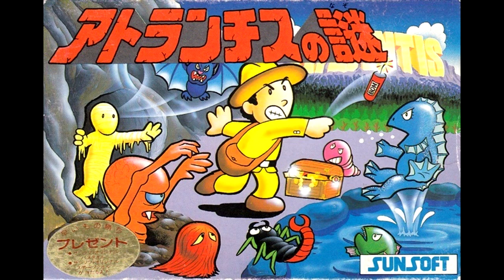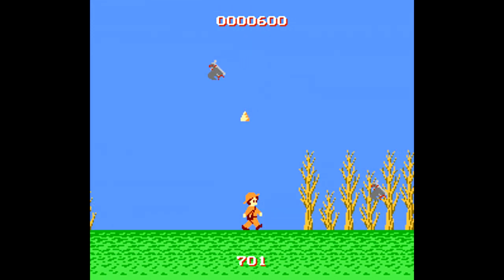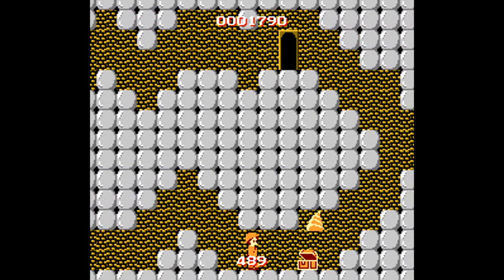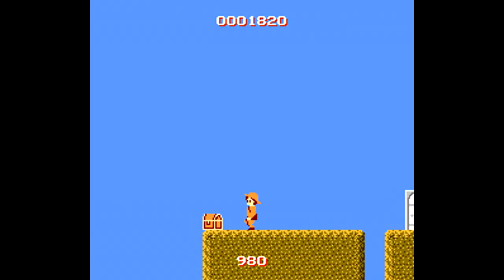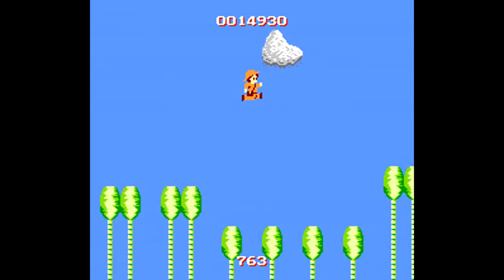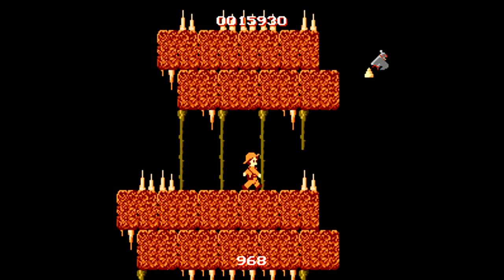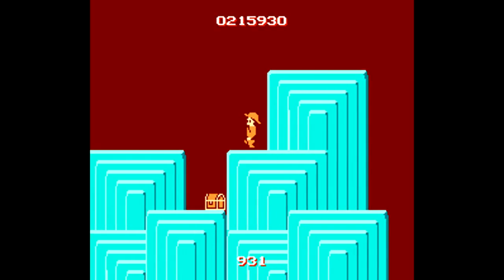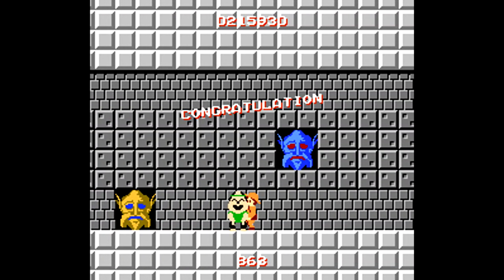ATLANTIS NO NAZO - PLAY IT THROUGH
Hey everyone kicking off this years Famicom February a bit early is the Sunsoft title of Atlantis No Nazo a ambitious game that features lots of areas and secrets. There is a lot of different routes you can take in order to complete the game and the one I do is just one of many. Enjoy!